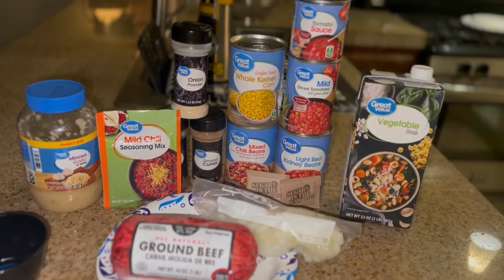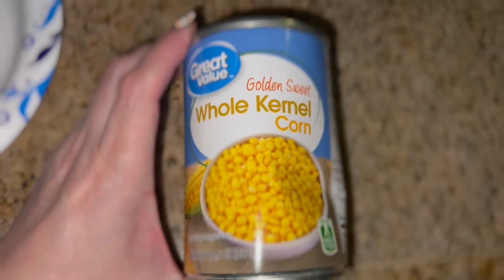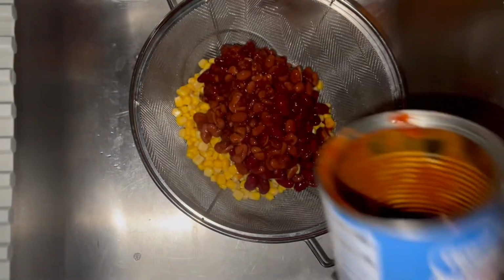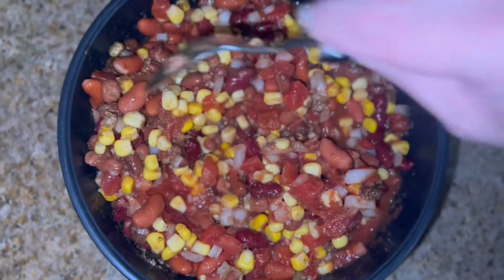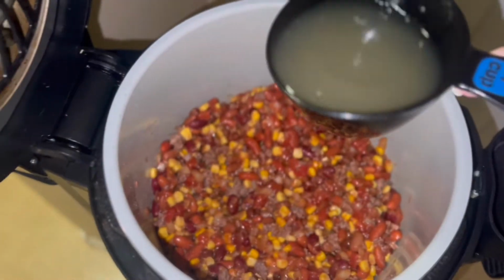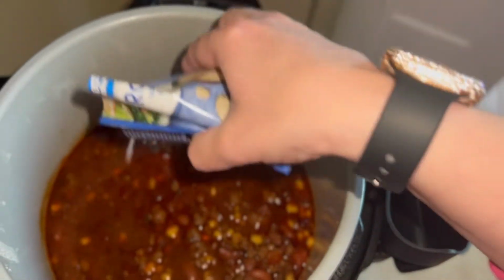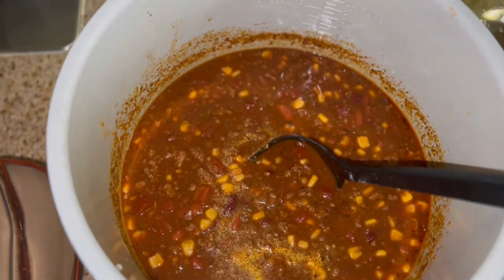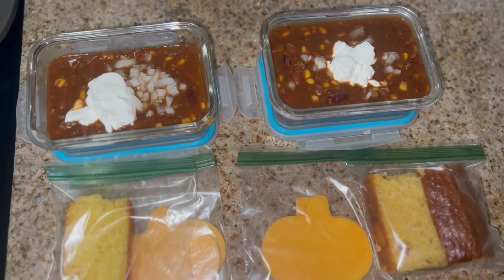*NEW* WEEK 28 SOUP / dumpandgochili/ Easy & Delicious soup ideas/ comfort soup🍂🍁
Hi my Dears! welcome back. Welcome if you are new. I hope you like this video. XOXOXOX Emma